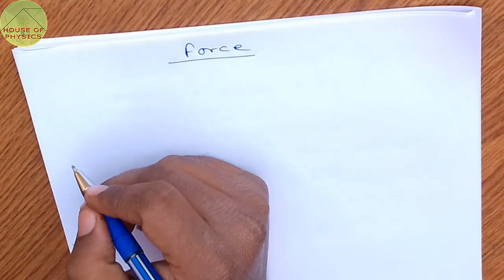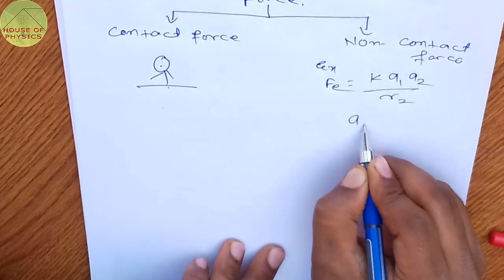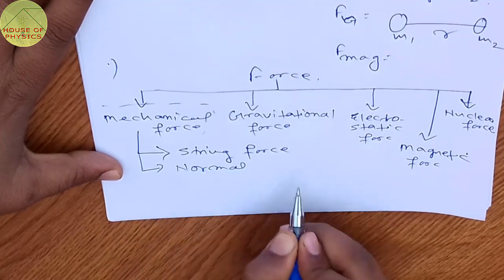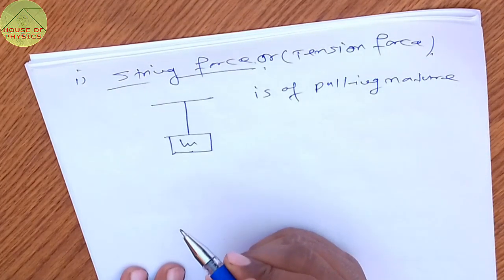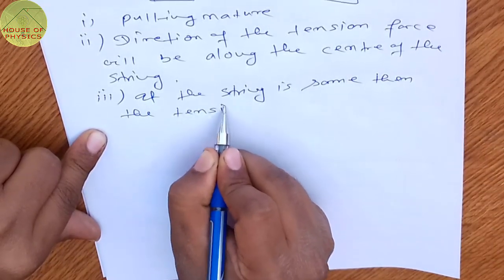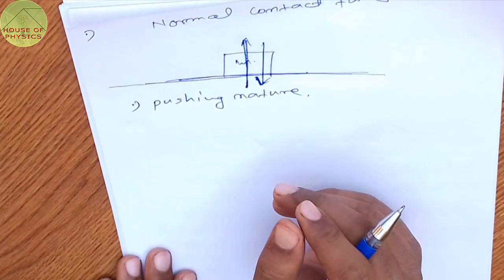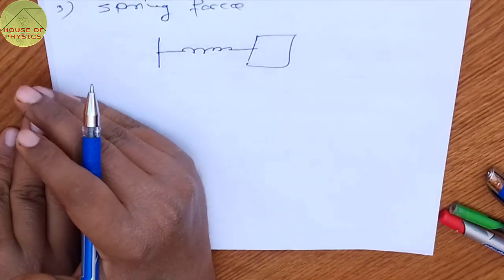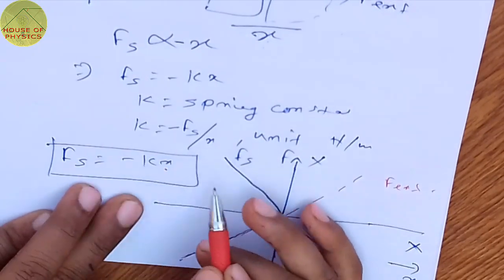Laws of Motion: Forces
The basic introdution of the force as we know it is PUSS or PULL. This two term palce significant roll in identifying in various type of forces that is existing. As we know it a vector quantity. To know the scaler and vector quantity we have another video you can move there to get the physical parameters types that is vector and scalor. And the third part is it's SI unit is newton (N) named after the great scientist Sir Issac newton mention as capital N.